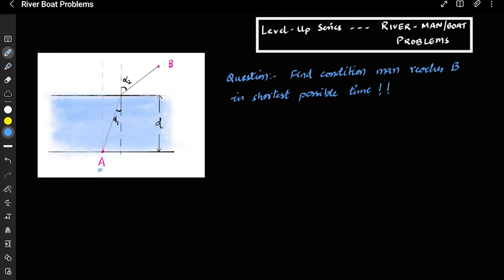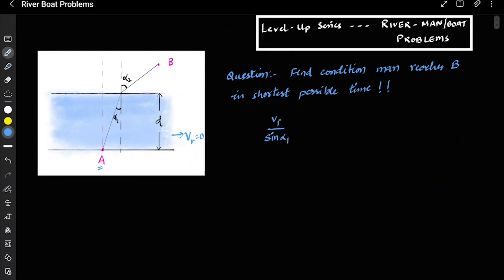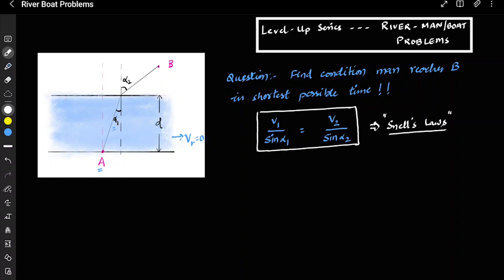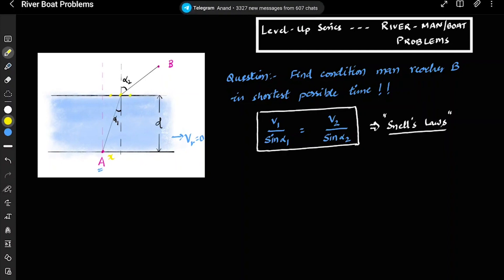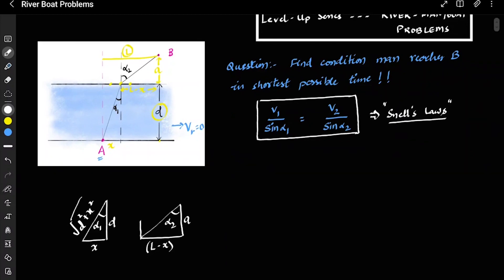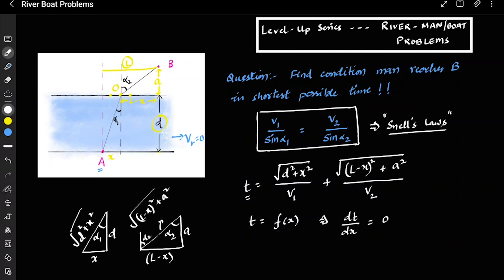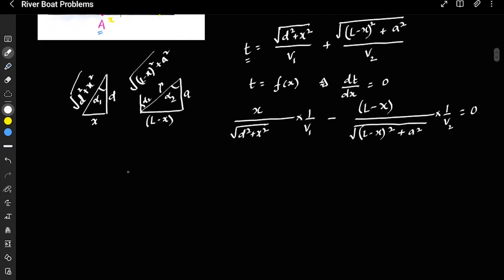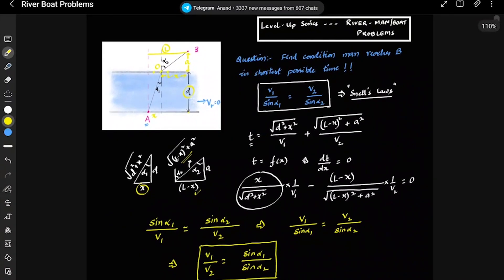River Boat Problems | Relative Velocity | Kinematics | NSEP 2023 | Physics Olympiad | AP Sir | VOS